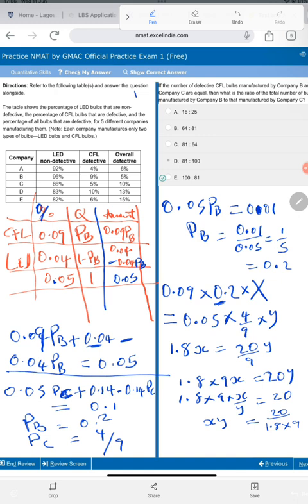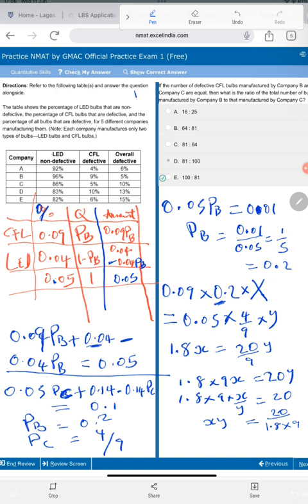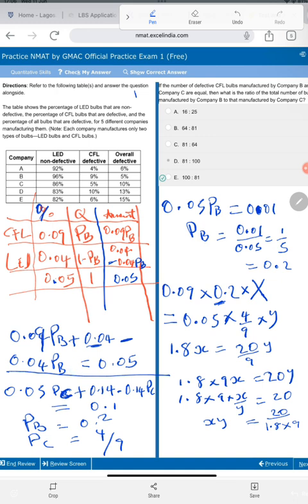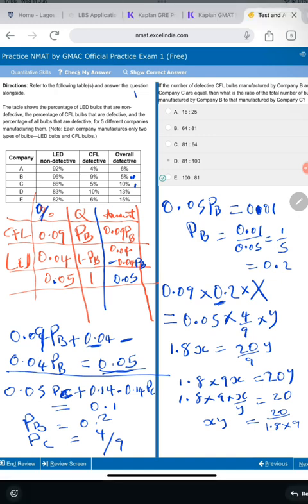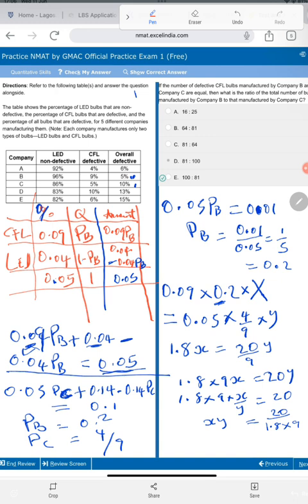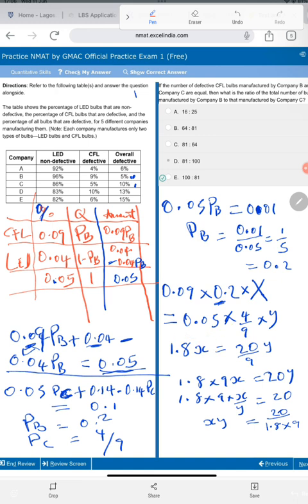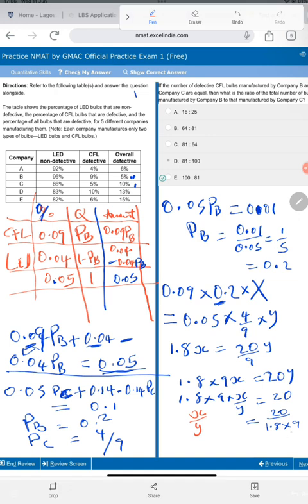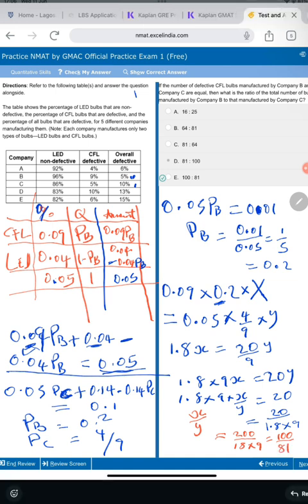Mixture Problem - Bulb Ratio Using Weighted Averages (Company B vs C)